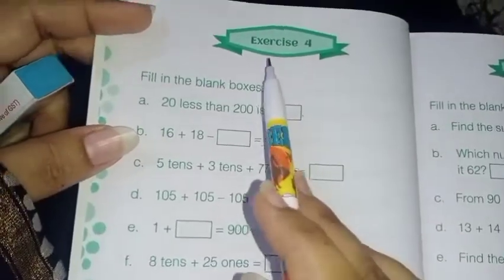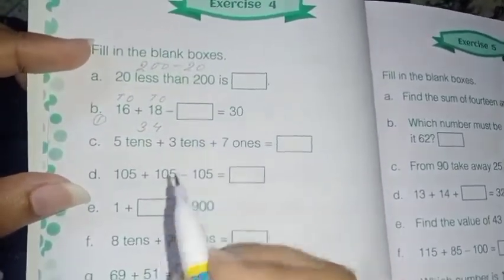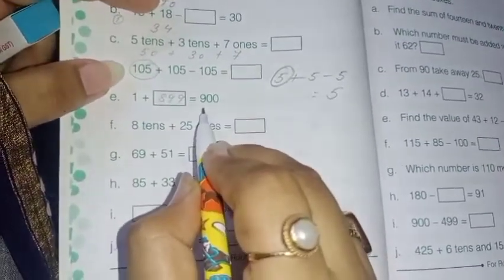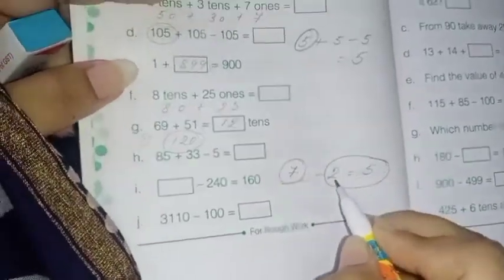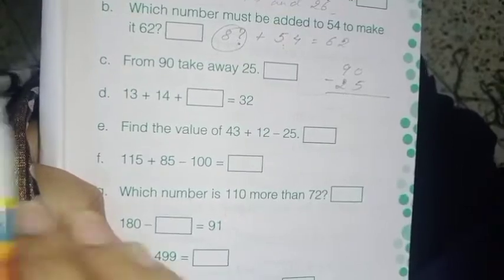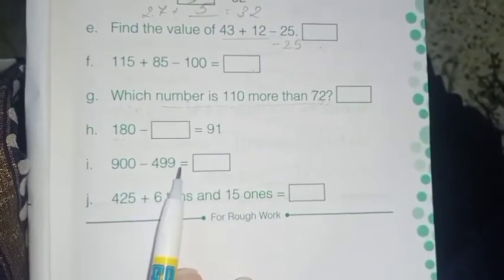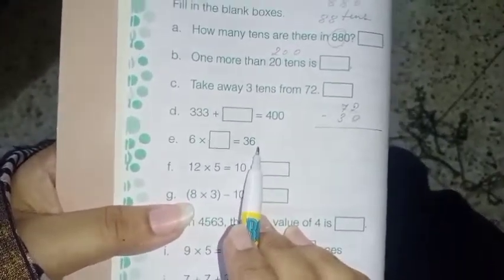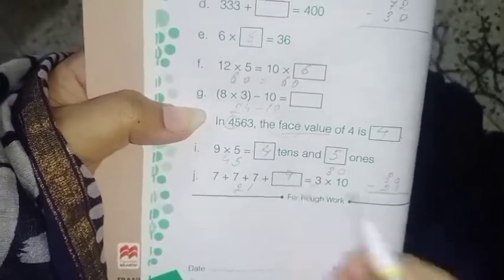LearnFromHome || CLASS - (III) SUBJECT - MATHEMATICS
Mental Maths Ex: 4,5 and 6 explained
Snapshots will be sent through the Holy Home App... ( 13.07.'20)